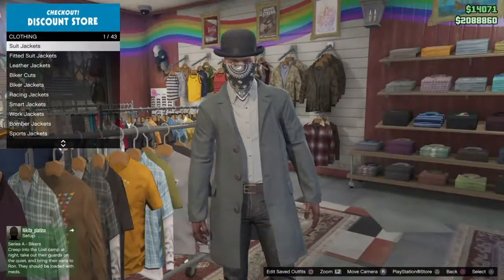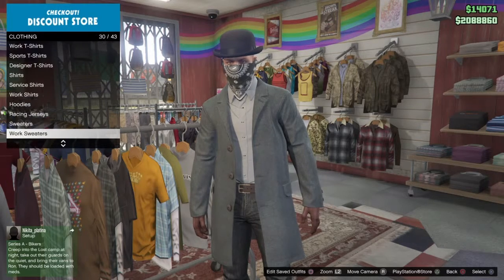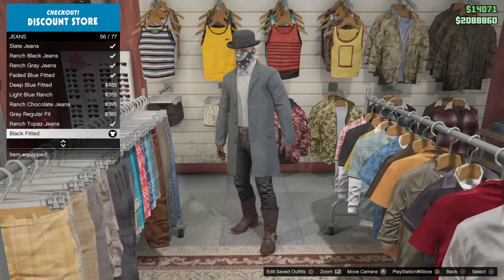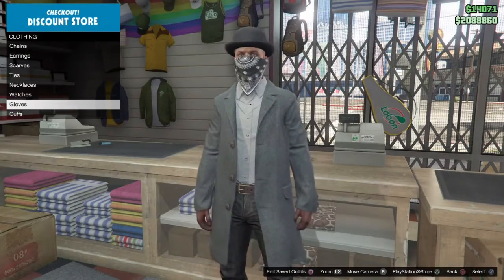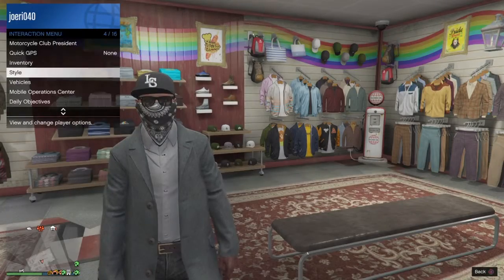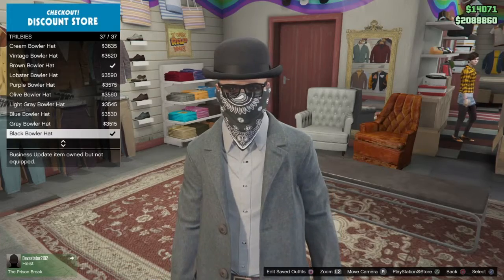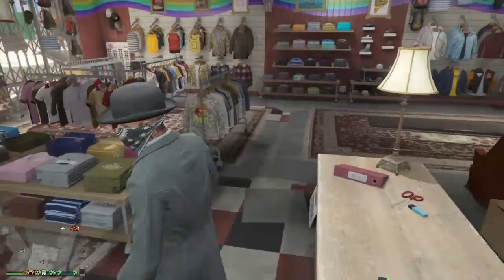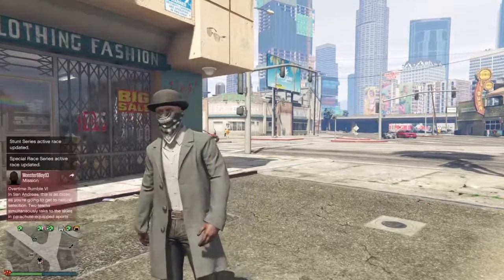Gta 5 Online Red dead 2 Outfit( From New Trailer )